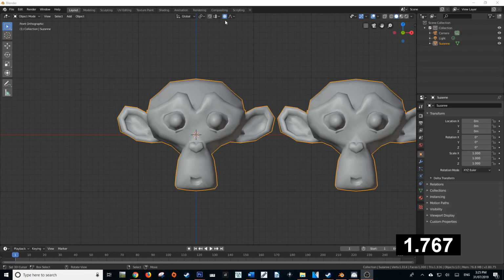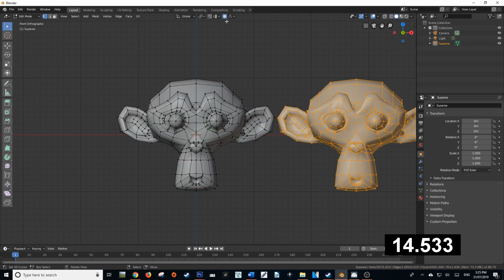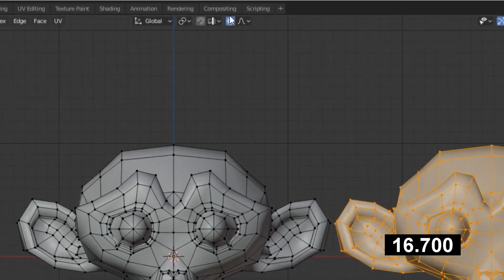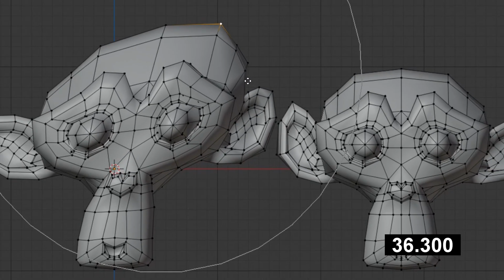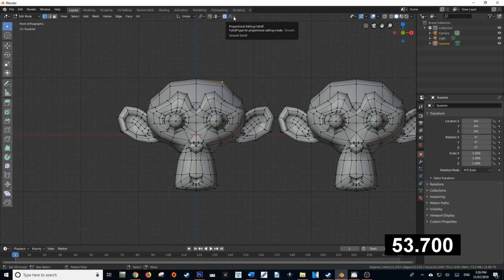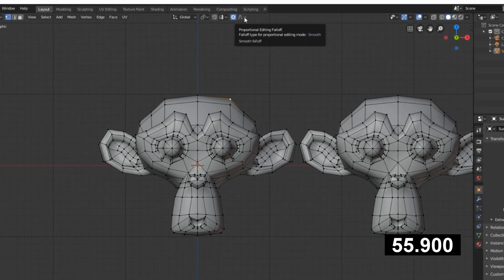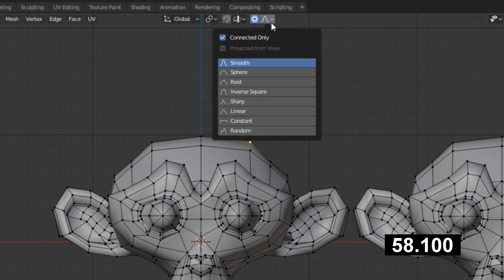⏳ Blender in 60 Seconds | Proportional (AOE) Editing Tutorial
⬇see more⬇

In this reboot tutorial of blender in 60 Seconds, we are going to look at proportional editing, how to use it, what shortcuts you need and a few little tips in between all in the space of 1 minute! I hope that you enjoy.